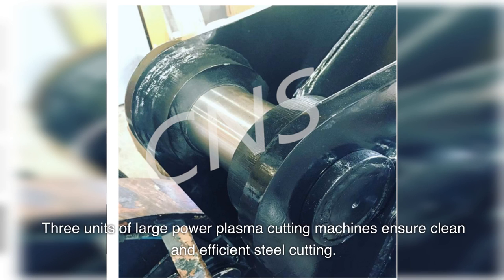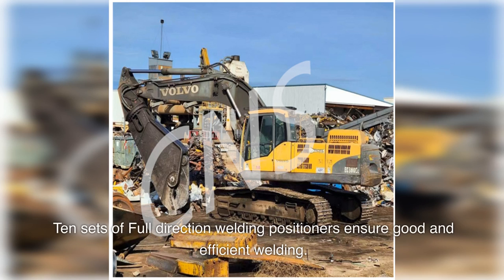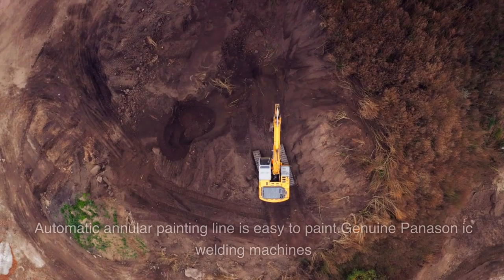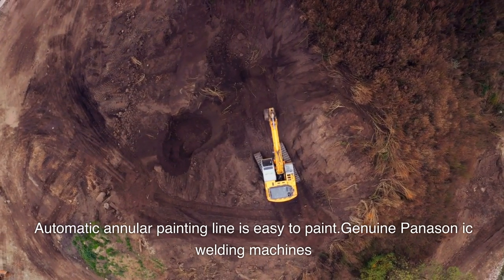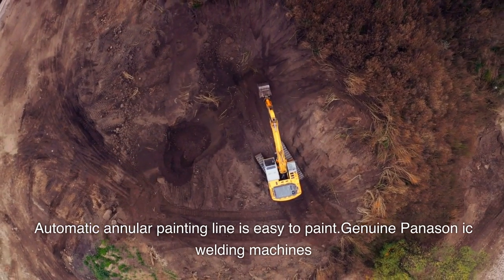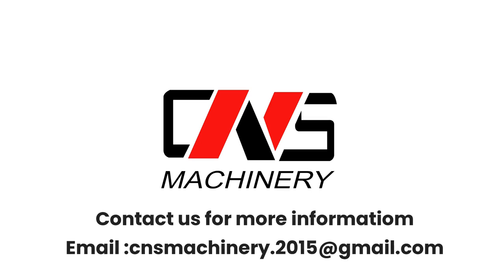Redefining Excavation: CNS 's Hydraulic Rotary Cutting Demolition Shear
Introducing the powerful CNS Hydraulic Rotary Cutting DemolitionShear, designed for excavators to tackle tough demolition tasks. With one 20GP container accommodating around 8 pieces of 1.6m3 buckets suitable for 30-ton excavators, our products are ready to meet your needs. Ten sets of Full direction welding positioners ensure exceptional welding efficiency.